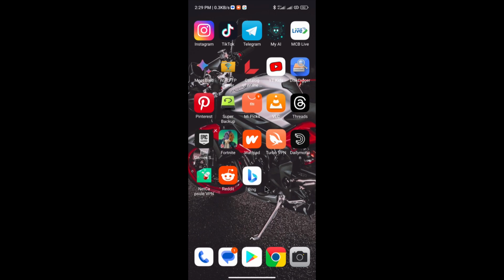How to Add Someone's Story to Your Story on Instagram Without Mention (step by step)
How to Add Someone's Story to Your Story on Instagram Without Mention (step by step) is an instructive tutorial that provides a detailed guide on how to seamlessly include someone's story in your own Instagram story without the need for a mention, allowing you to share content collaboratively.